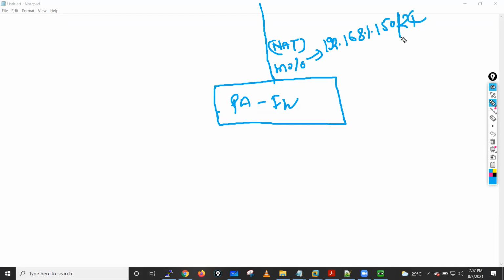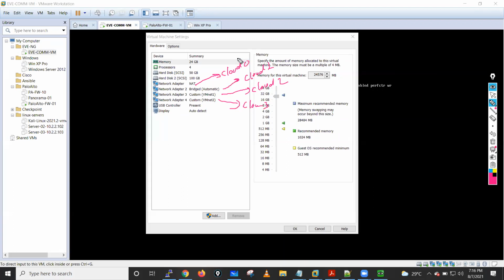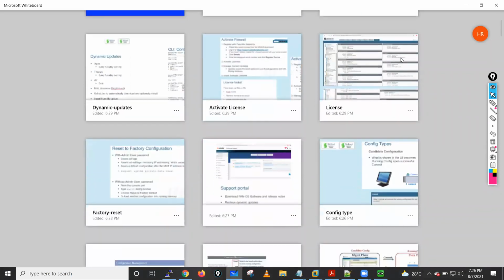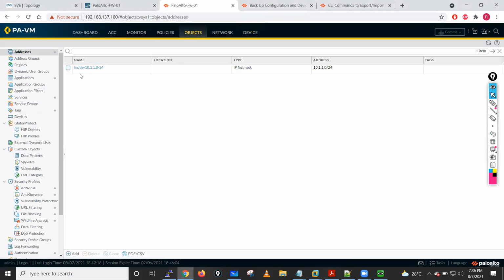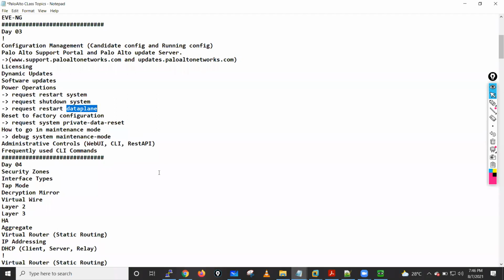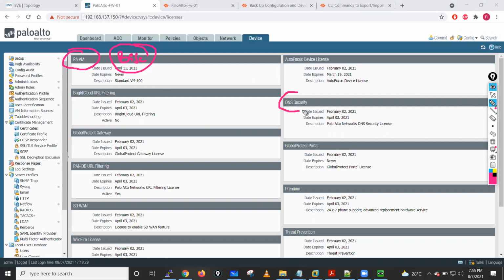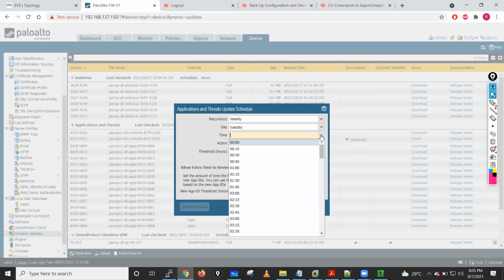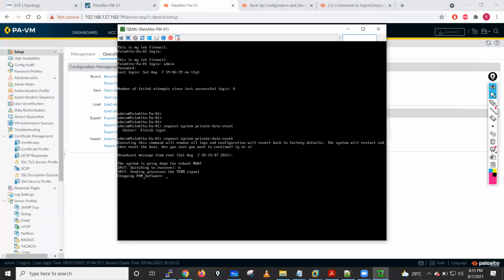Day 03 Part 01